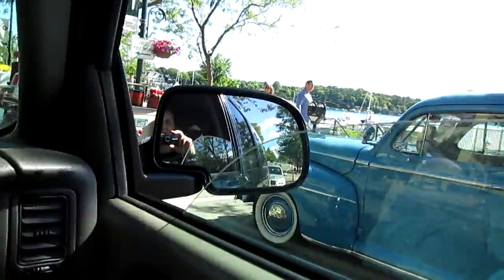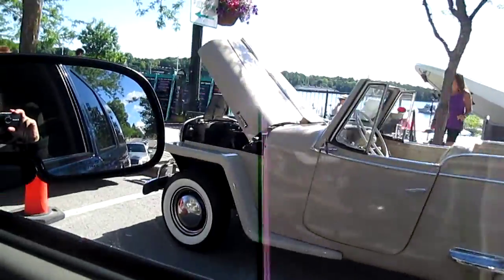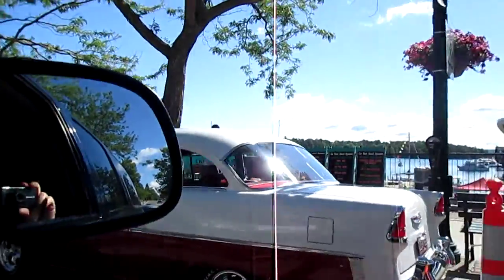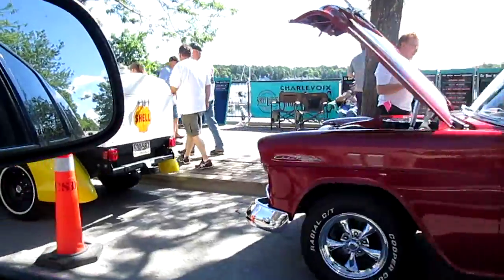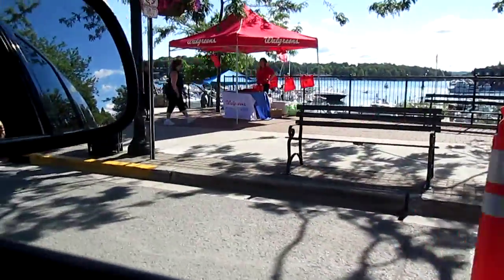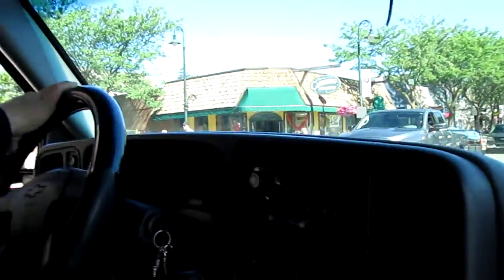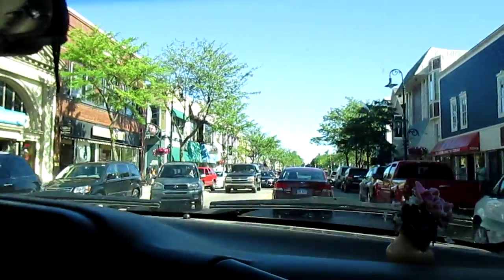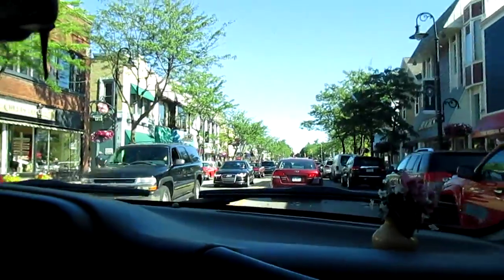Charlevoix Old Car Show - July 16, 2016